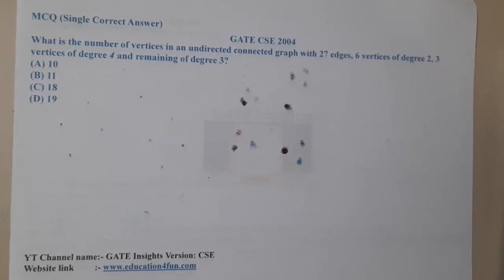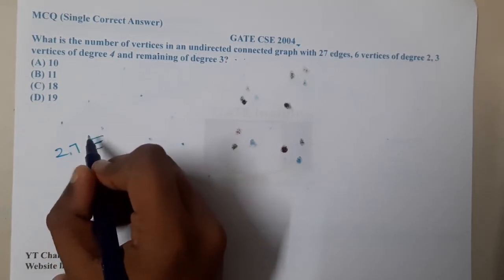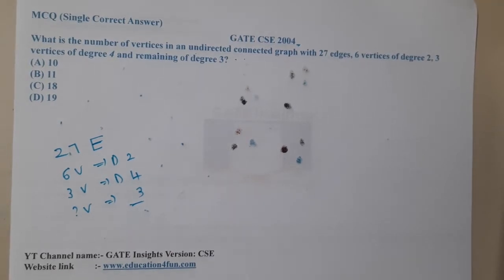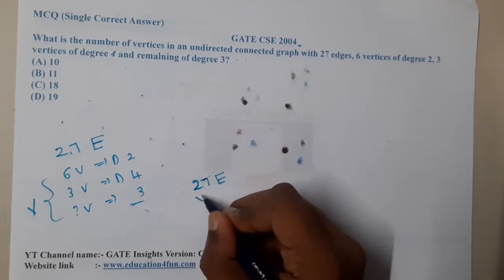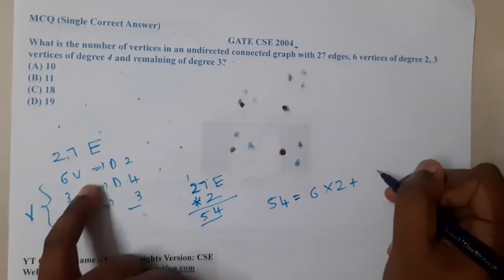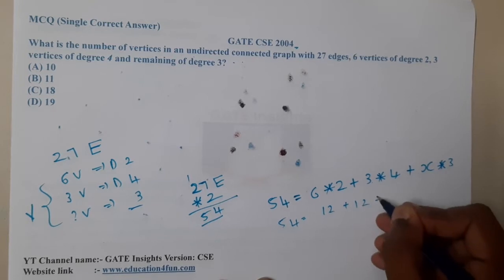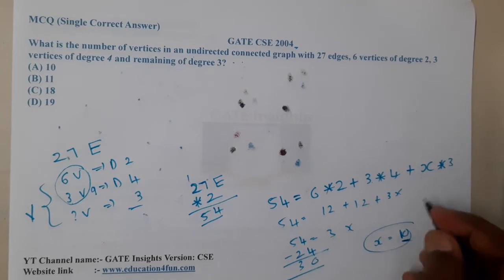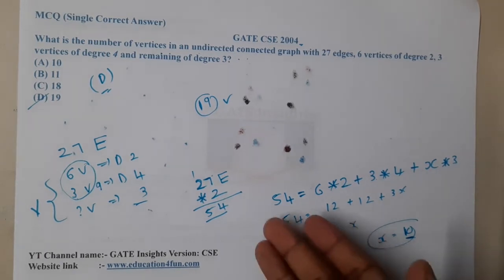GATE CSE 2004 5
What is the number of vertices in an undirected connected graph with 27 edges, 6 vertices of degree 2, 3 vertices of degree 4 and remaining of degree 3?(A) 10(B) 11(C) 18(D) 19